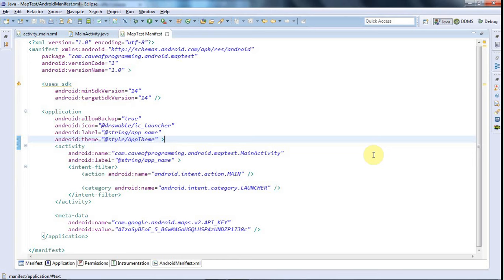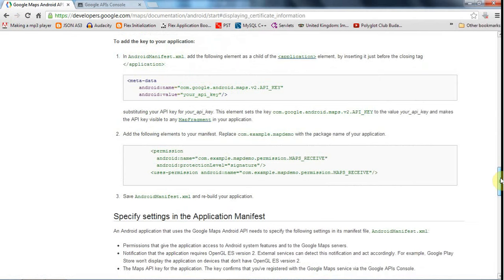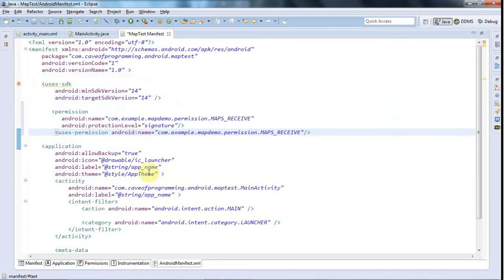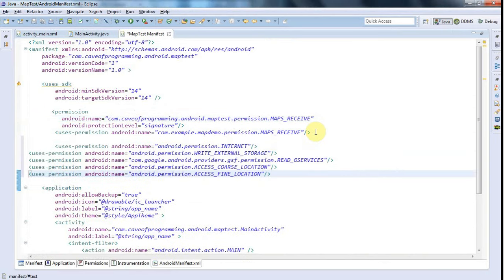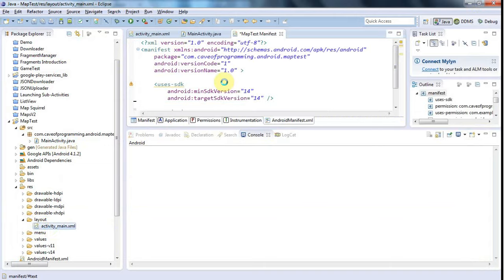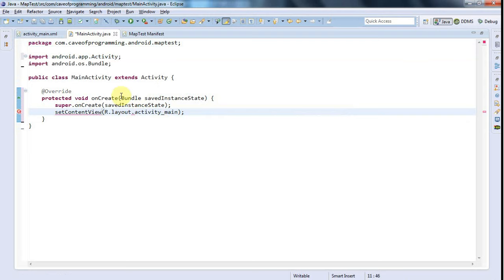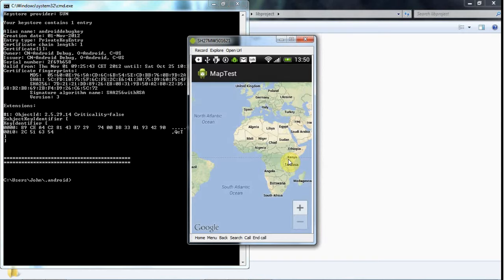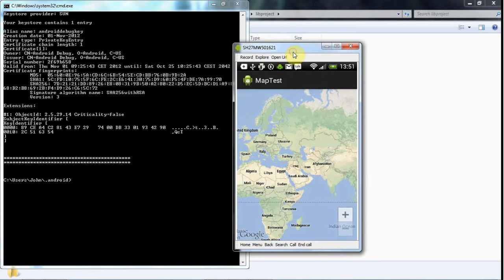Getting the Demo Map App Running: Practical Android Java Development Part 87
Finally we can get the map demo up and running and actually see a map, if we're lucky.